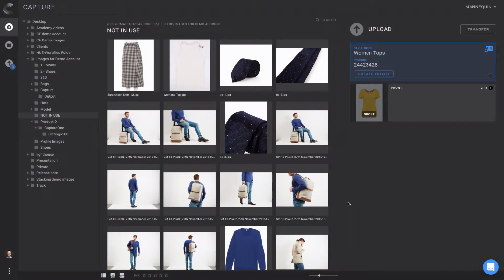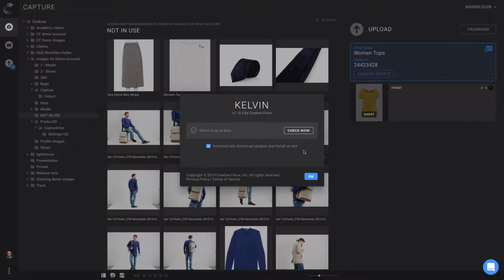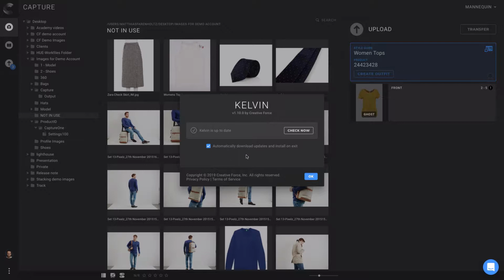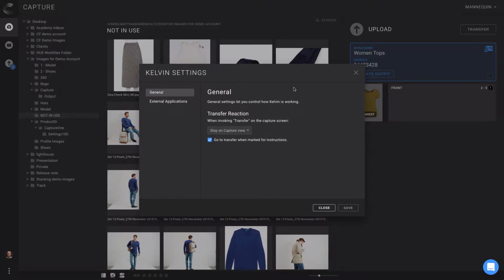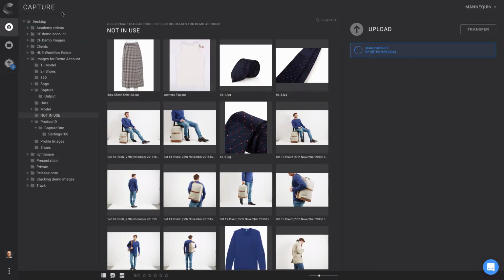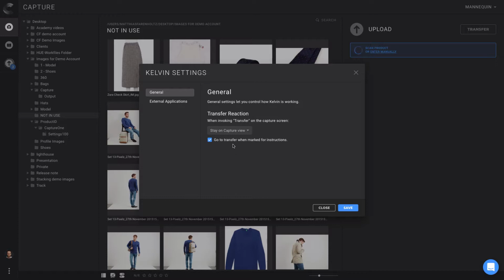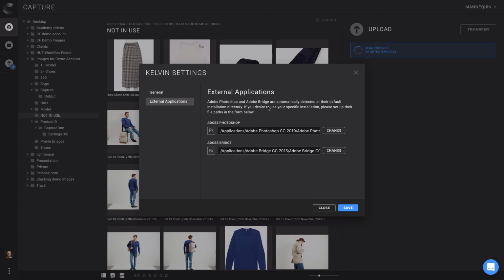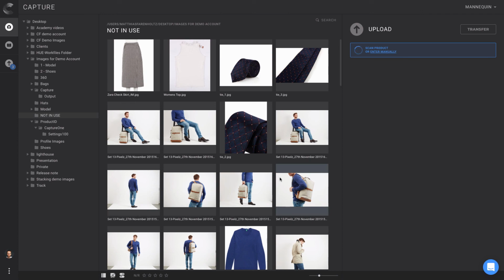How to update Kelvin settings | Creative Force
How to update Kelvin settings in Creative Force.